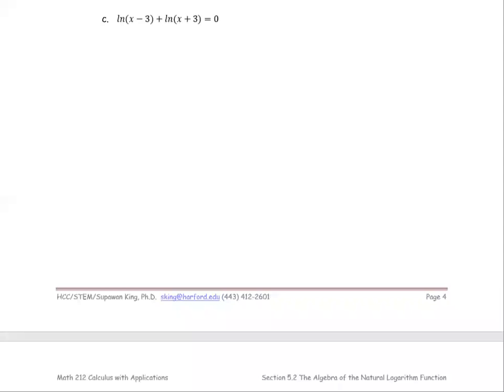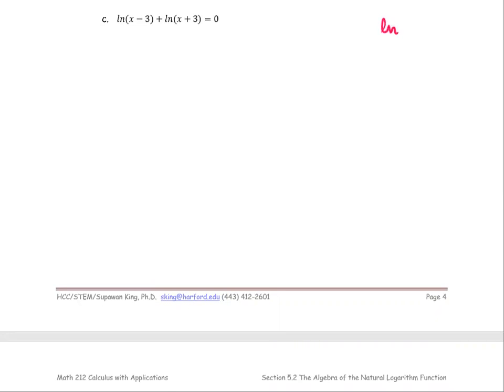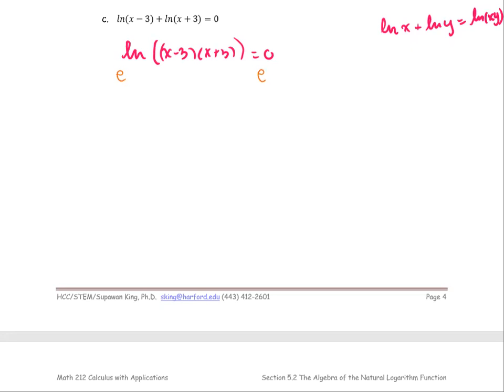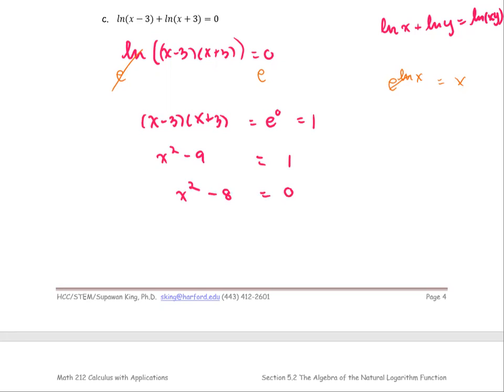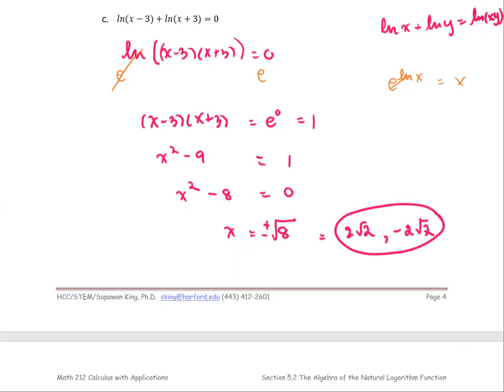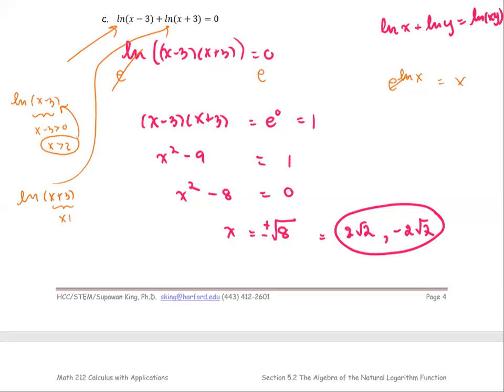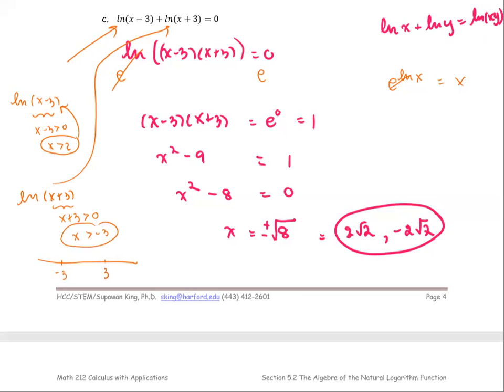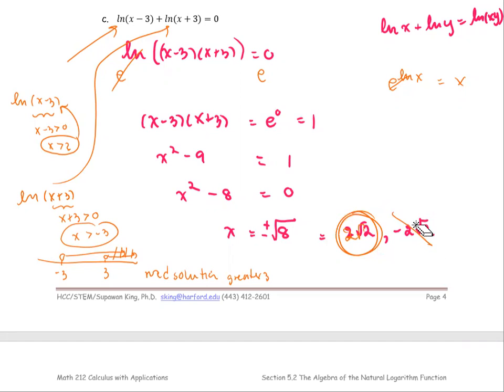M212 Sec5_2 Solve Log Equation - ln(x-3) + ln(x+3) = 0